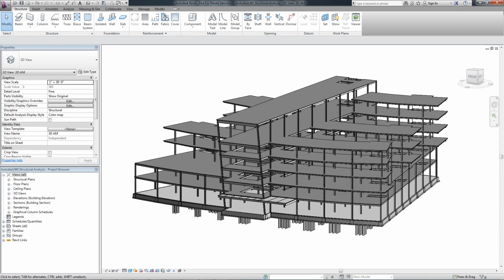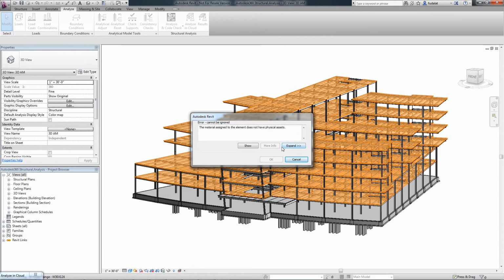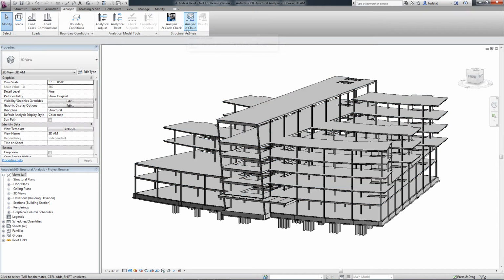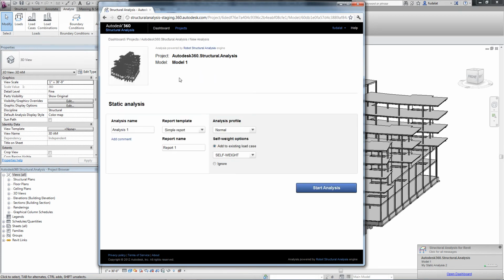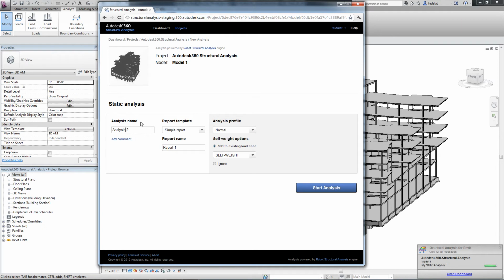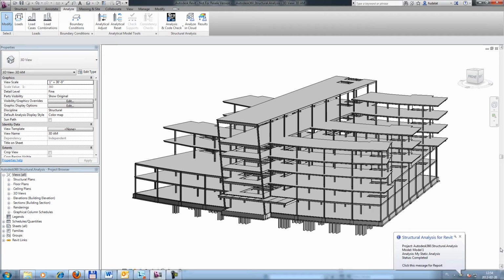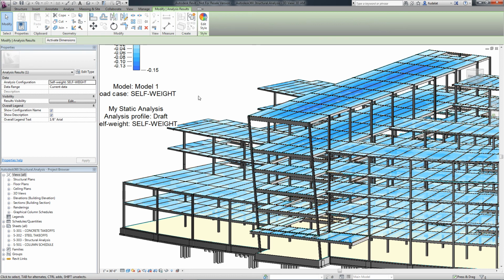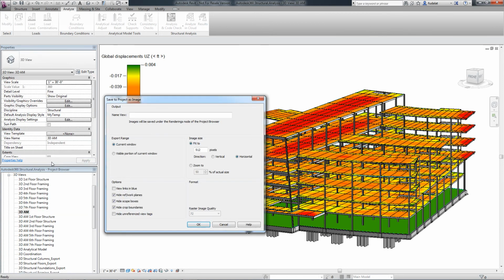Autodesk360 Structural Analysis Audio